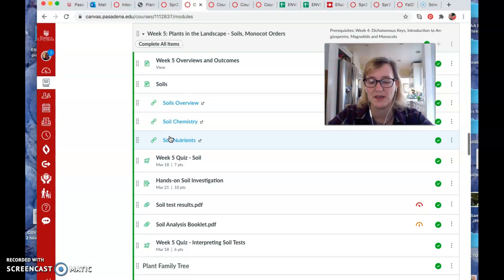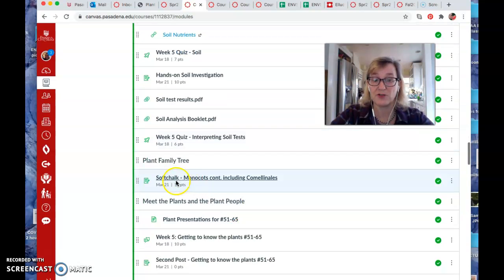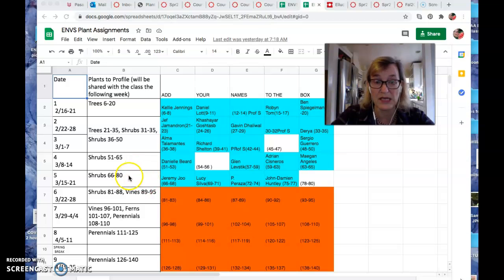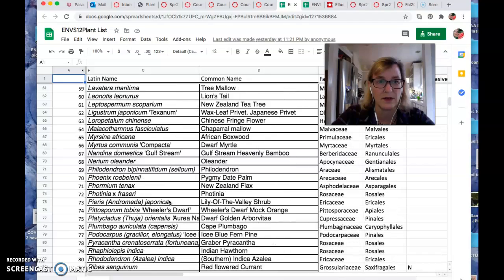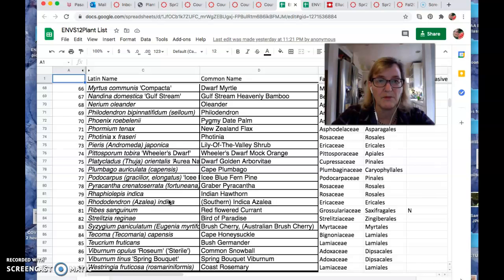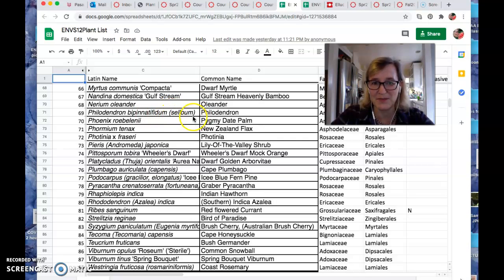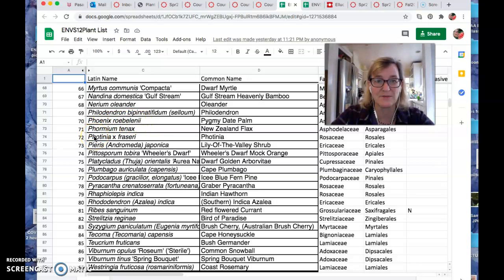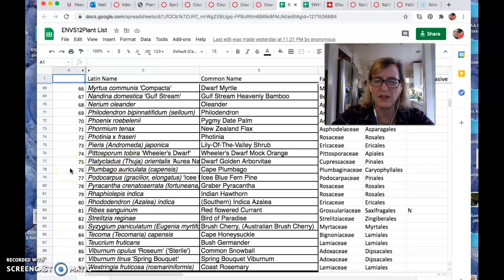ENVS Week 5 Announcement